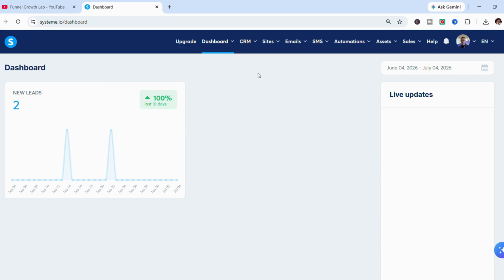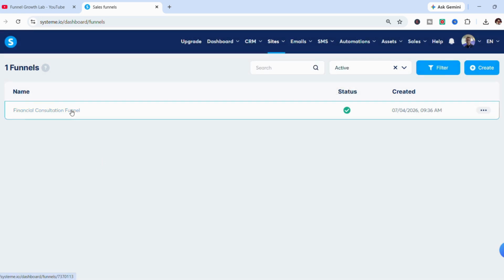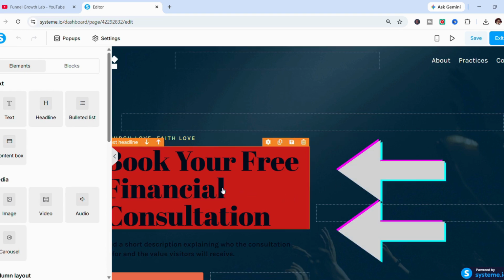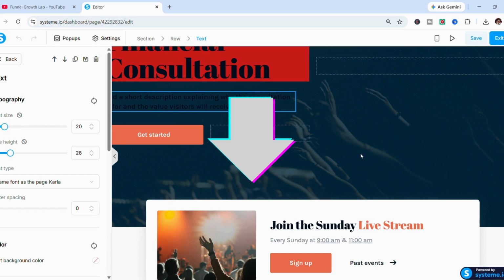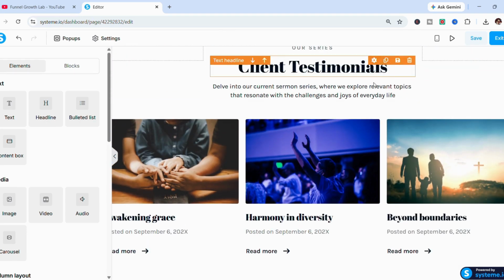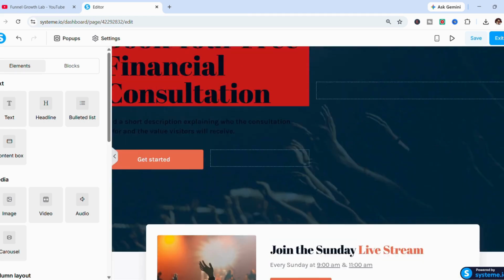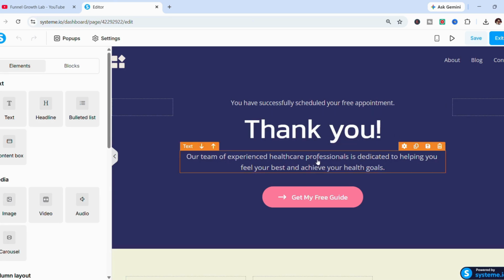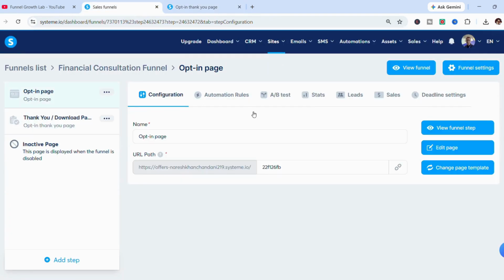How to Build a Financial Consultation Funnel in Systeme.io | Get More Financial Planning Leads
Learn how to build a financial consultation funnel in Systeme.io with this beginner-friendly tutorial. Whether you're a financial advisor, retirement planner, or wealth consultant, this guide will show you how to create a funnel that captures leads and encourages potential clients to book a consultation.

In this video, you'll learn:
How to create a financial consultation funnel
How to build a professional landing page
How to collect consultation requests
How to add a booking button or scheduling link
Best practices for increasing consultation bookings